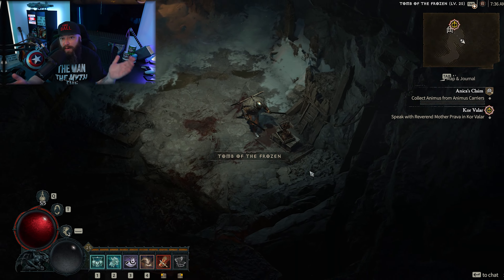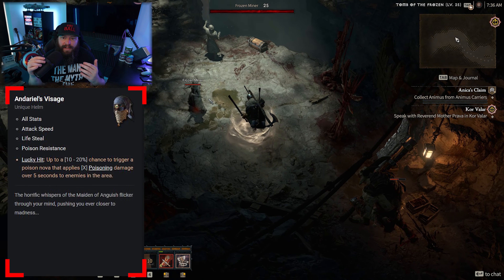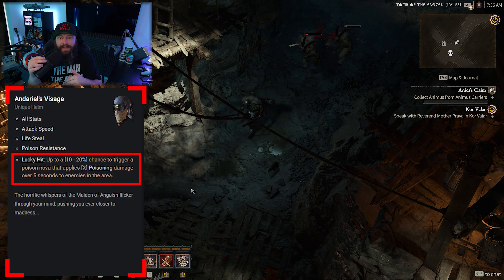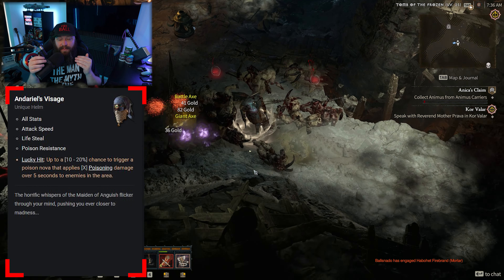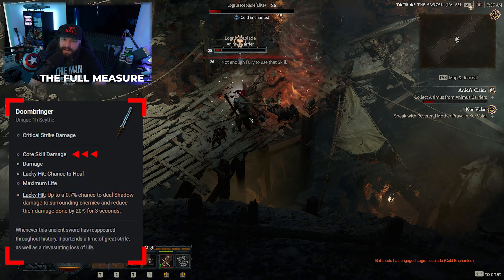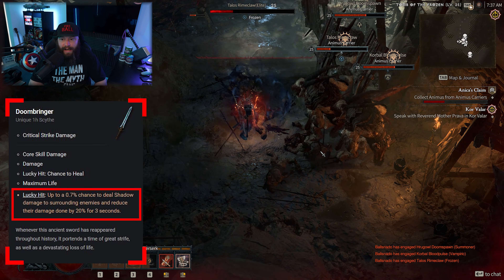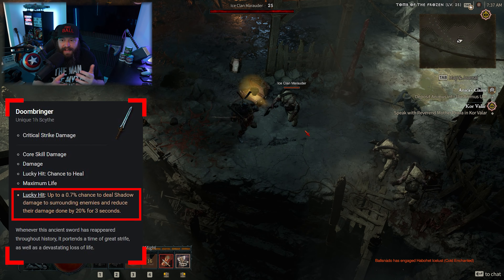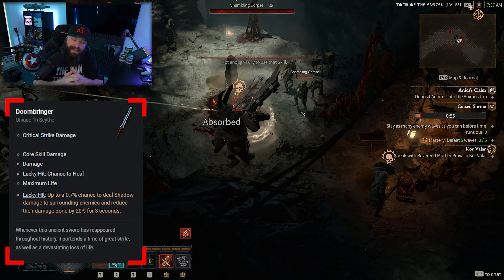Detailed look at ALL Non Class Specific UNIQUES | Diablo IV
Join me for a Detailed look at ALL Non Class Specific UNIQUES in Diablo IV

for the screenshots of the uniques